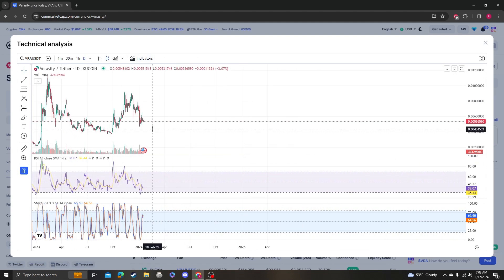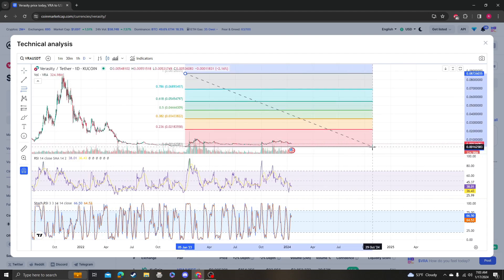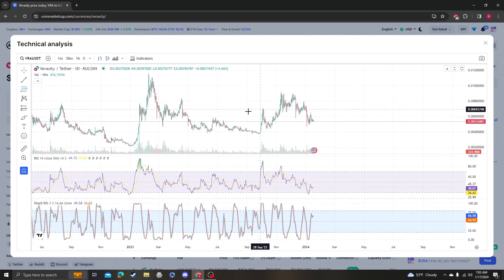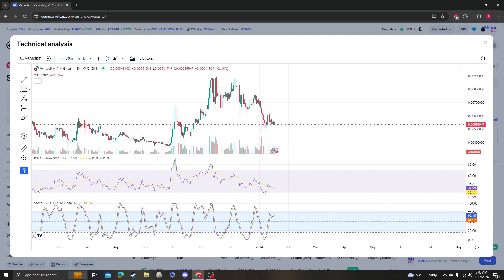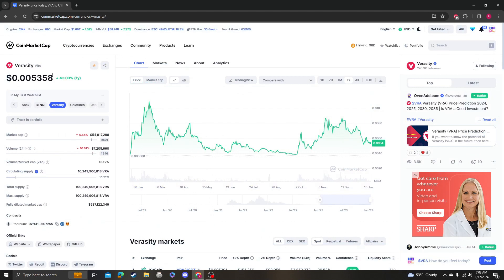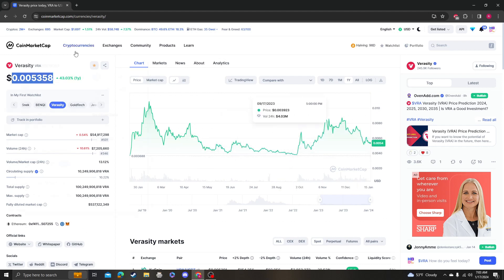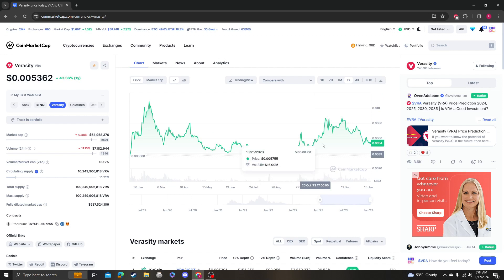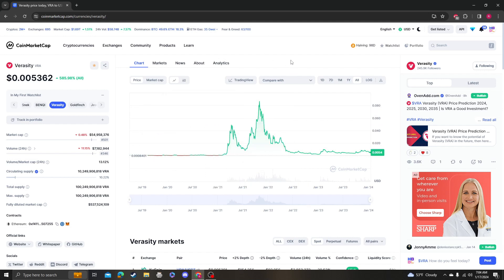Verasity, VRA, CRYPTOCURRENCY UPDATE, NEWS, LISTINGS, ANALYSIS 01 17 2024